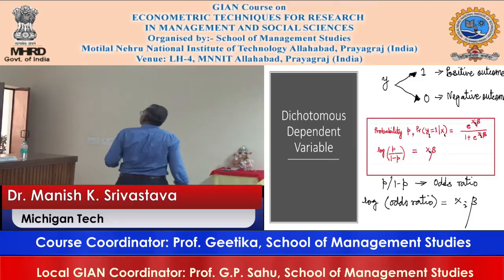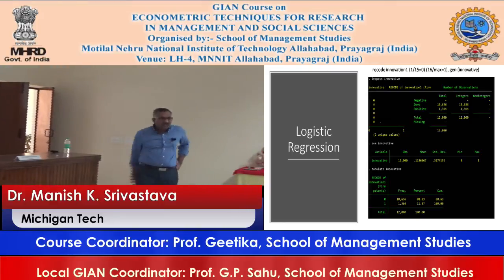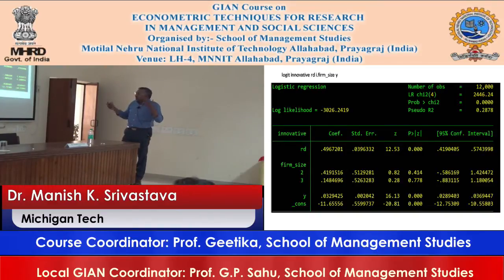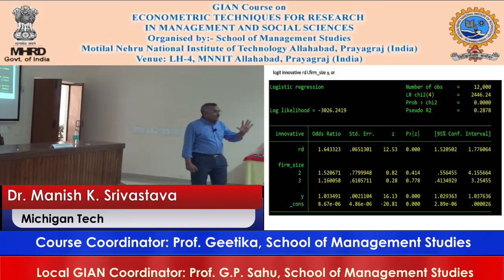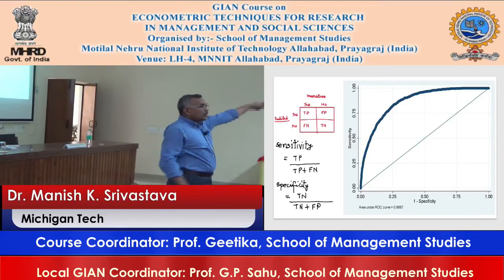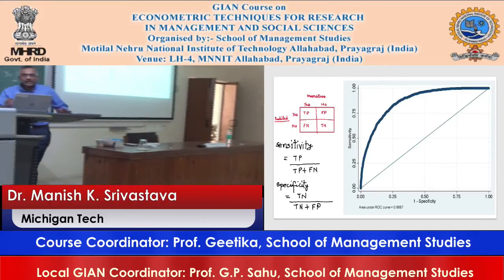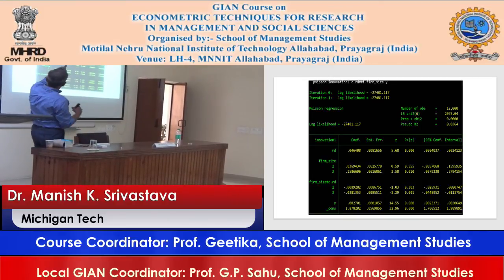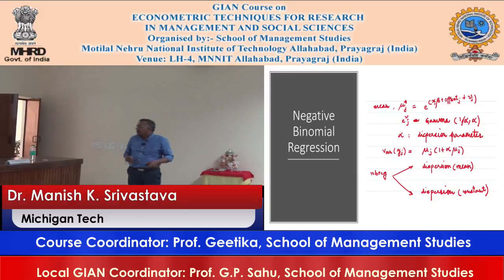Day 3 Session2: GIAN Course on Econometric Techniques for Research in Management and Social Sciences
Guest Expert: Dr. Manish K. Srivastava, Micigan Tech